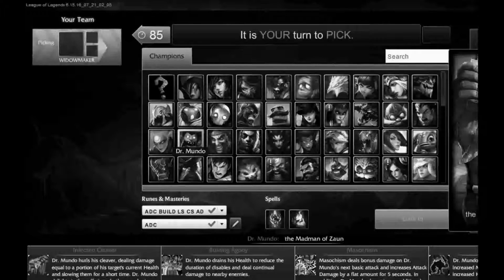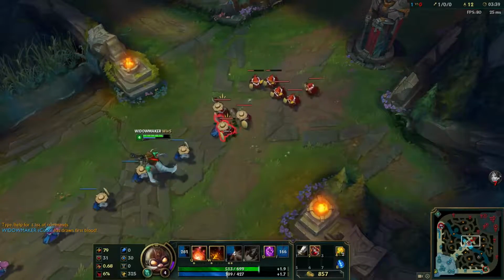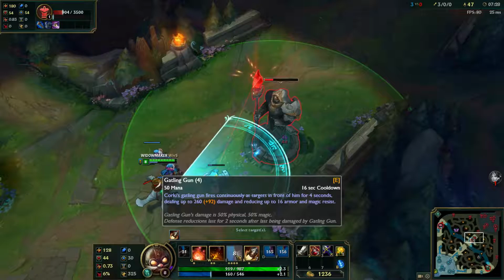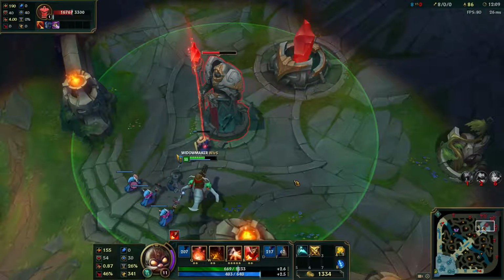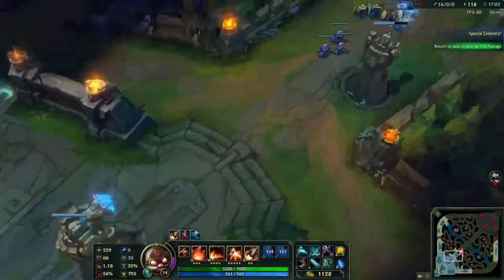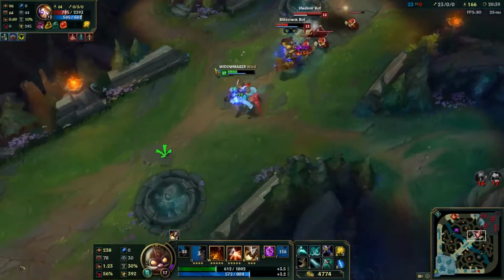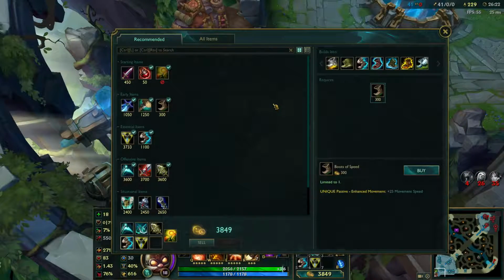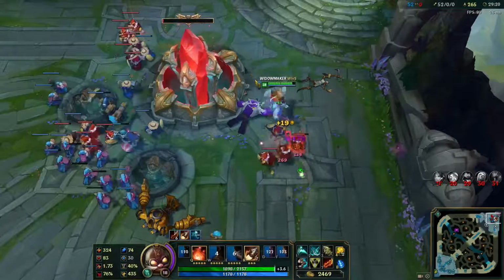LoL 1v5 Challenge | Corki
1 Player Vs 5 Bots, Lots of killing, rushing about and nervous defending!

AUDIO TRACKS:

Two tracks may have been used in this video, they are;

Any other non-game music is created and owned by myself.

Early Videos may feature sub-par audio/video due to software limitations, improved in later videos.

Bear in mind that all games are played on a machine with the following specs, so your experience may vary:

Windows 10
32GB RAM